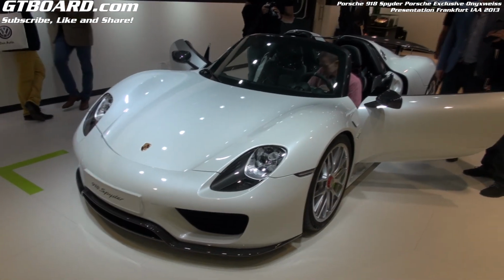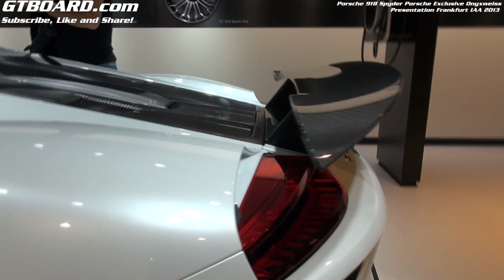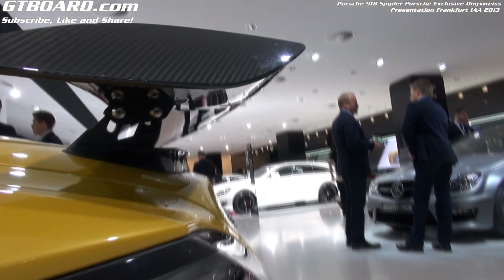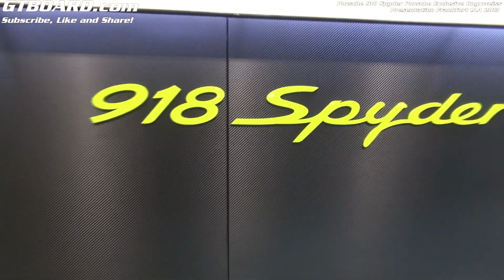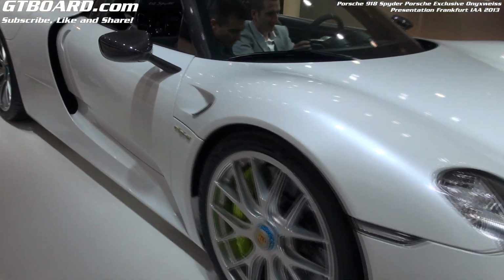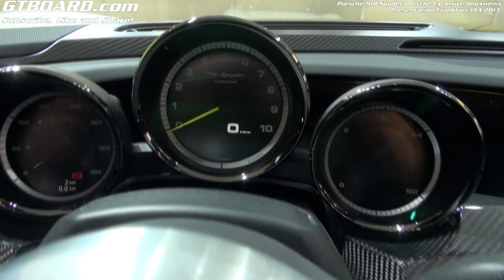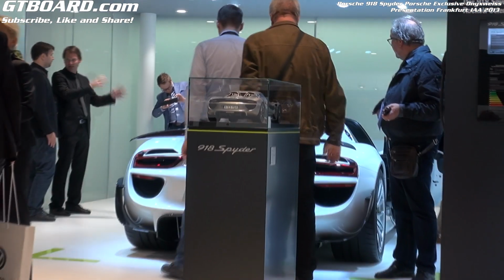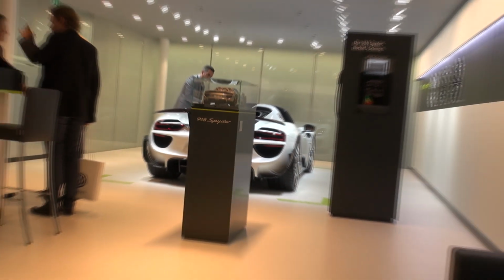ALL (17+ min) my Porsche 918 Spyder material from Frankfurt 2013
ALL my Porsche 918 Spyder material from Frankfurt 2013